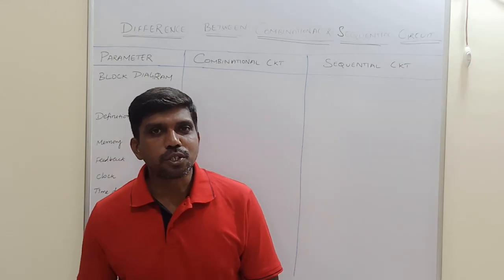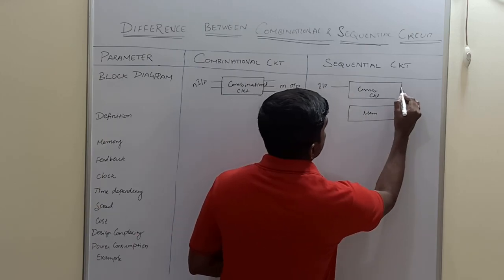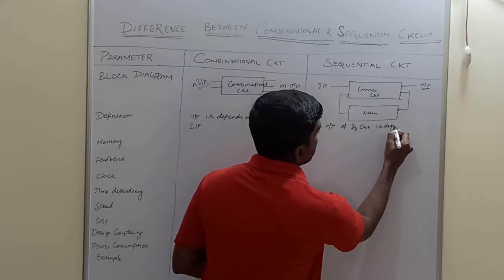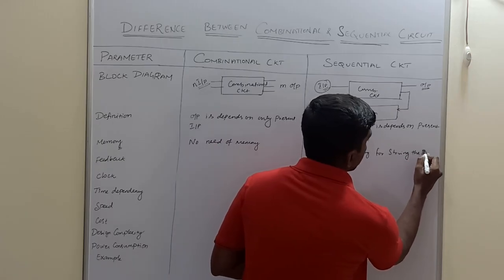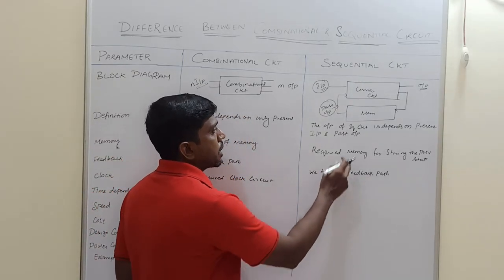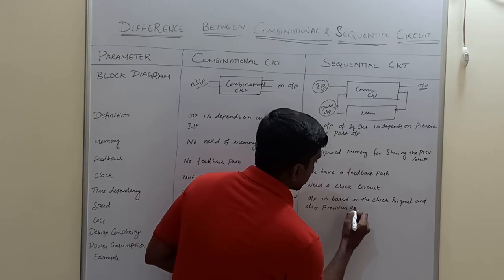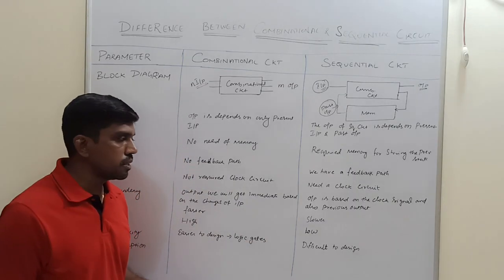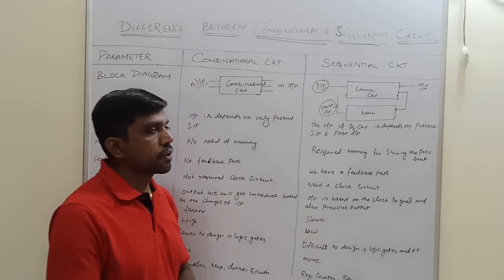Key Differences Between Combinational & Sequential Circuits || Learn Thought || S Vijay Murugan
This Video help to learn the Difference between Combinational and Sequential Circuit in digital electronics